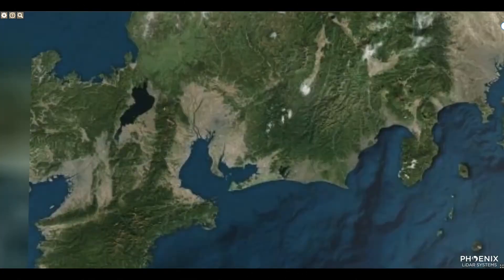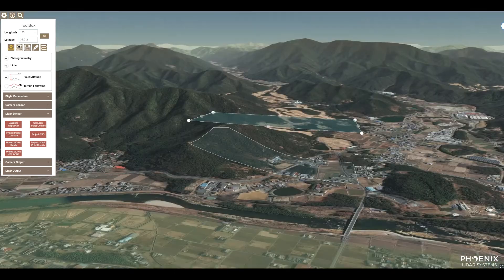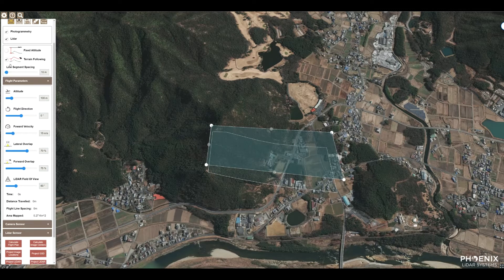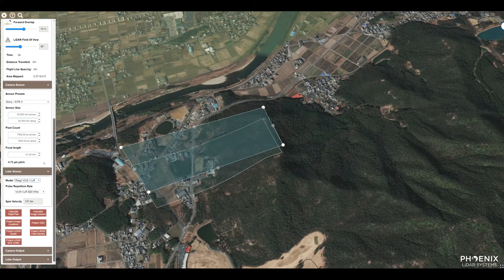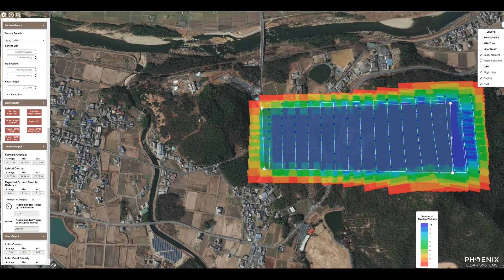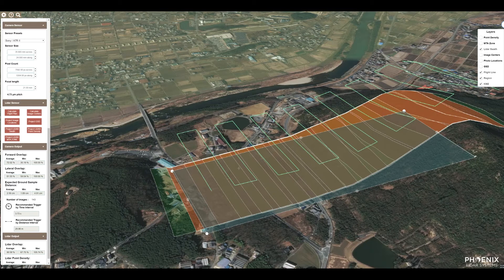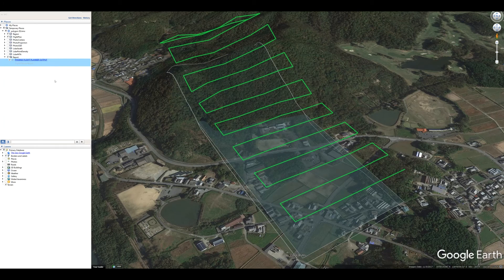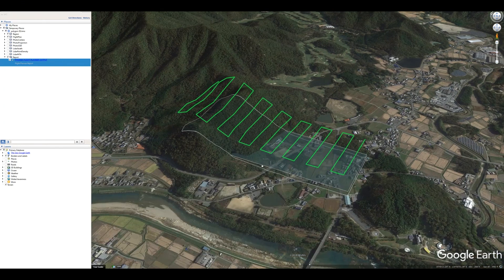Phoenix LiDAR Flight Planner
Use Phoenix Flight Planner to calculate your UAV flight plan, review estimated LiDAR data quality, and upload a terrain-following KMZ directly to your UAV. This tool allows you to explore the effects that different parameters have on your data before you fly, enabling you to estimate your data quality and reduce costs by experimenting with various flight paths, altitudes, and other variables.